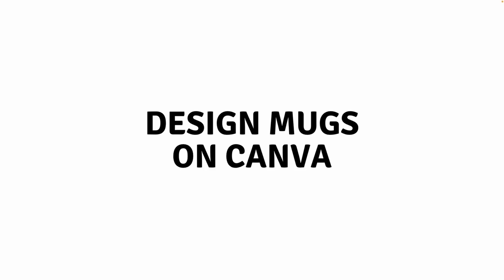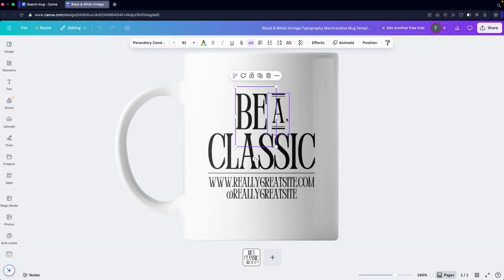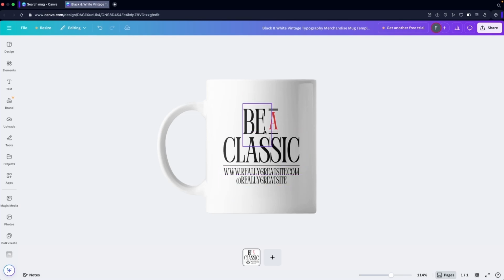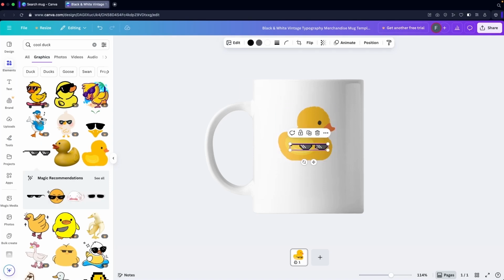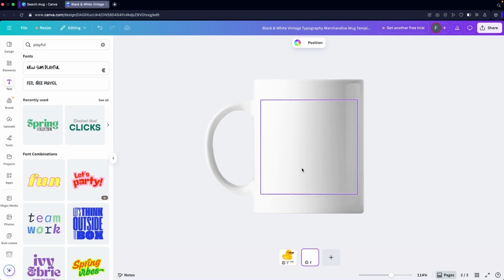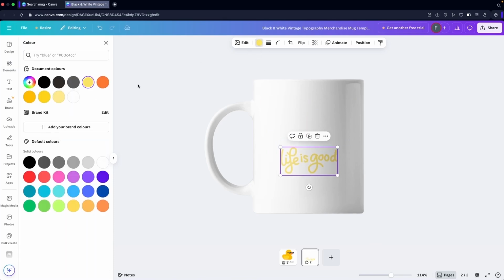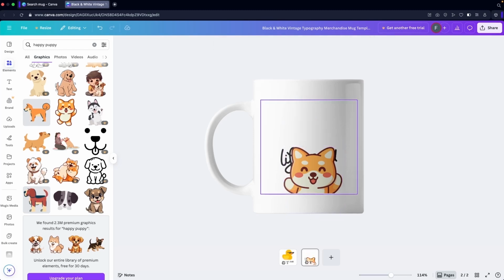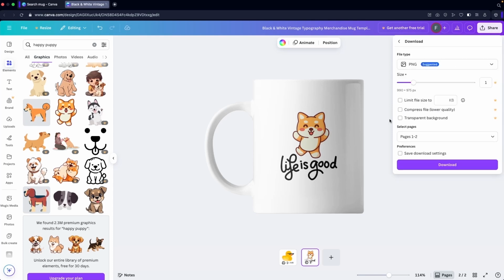How To Design Mugs On Canva (Create AMAZING Custom Mugs Easily!)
In this Canva tutorial, I will show you how to design mugs on Canva with zero prior experience. Follow along as we explore Canva’s dashboard, pick the perfect mug template, customize graphics and text, and export your finished design—all in just a few clicks!

This video guide covers every step of how to design mug in canva, from selecting templates to adding fun elements. You’ll also discover pro tips on how to make mugs on canva, using built‑in mockups that automatically apply your artwork. Plus, learn creative techniques that will help make your designs stand out. Whether you’re designing mugs for fun, gifts, or business, this step‑by‑step guide makes it easy and enjoyable. As a result of watching this tutorial, you will successfully know how to design mugs on Canva.

By the end of this tutorial, you’ll be able to:
- Navigate the Canva dashboard and search for mug templates
- Apply and customize mockup templates with your own text and colors
- Add graphics and playful text to both sides of your mug
- Export high‑quality images ready for printing or online sharing

Watch this video to learn how to design mugs on Canva and create stunning, personalized mugs for gifts, your online shop, or everyday use. If you enjoyed this Canva tutorial, be sure to like the video, leave a comment telling me if it helped, and be sure to subscribe and press the bell notifications to stay up to date with future video tutorials.